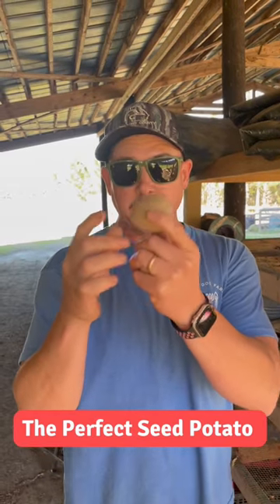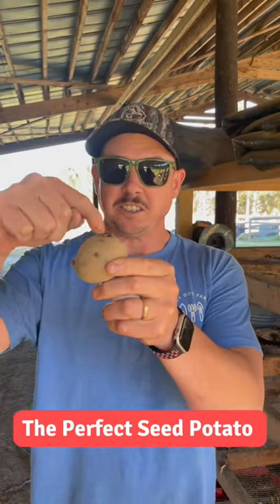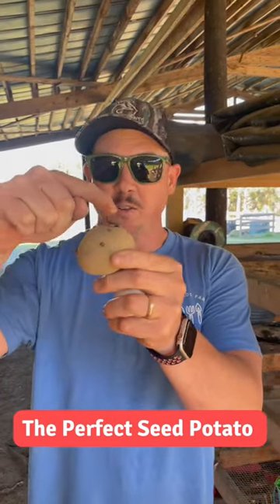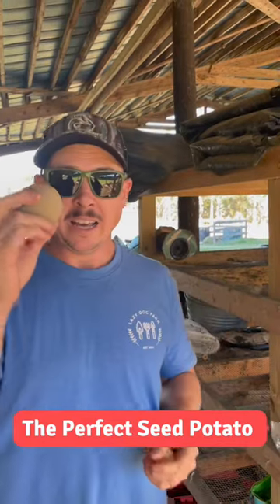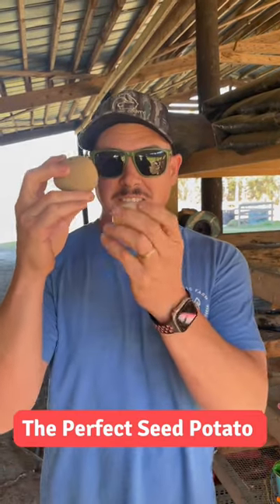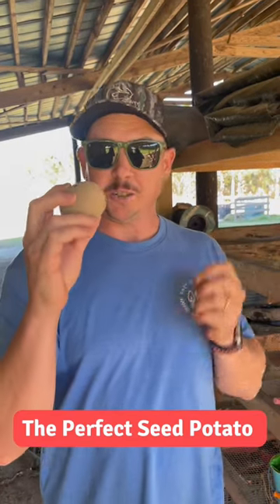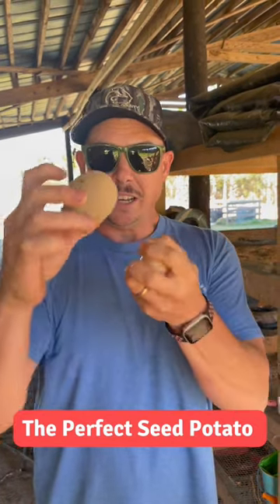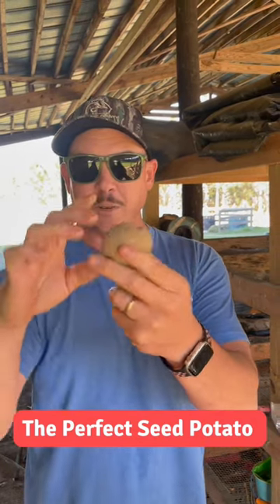The Perfect Seed Potato! 🥔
What's the perfect size for a seed potato piece?